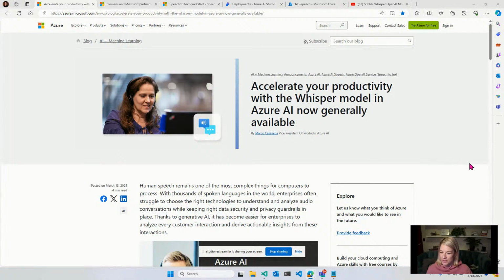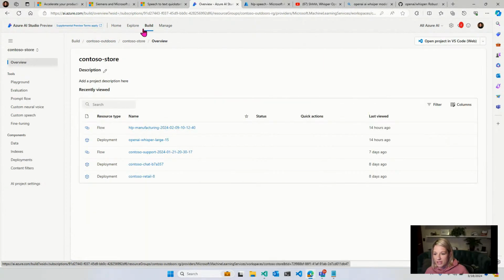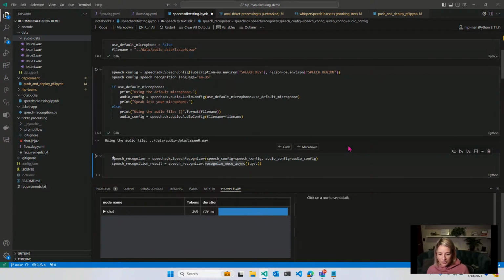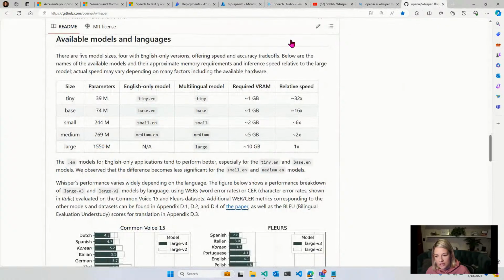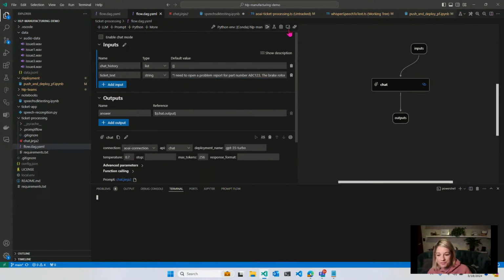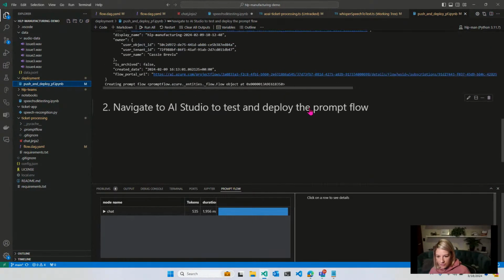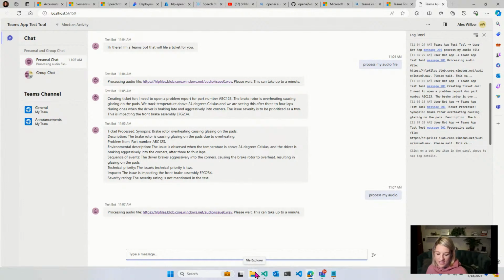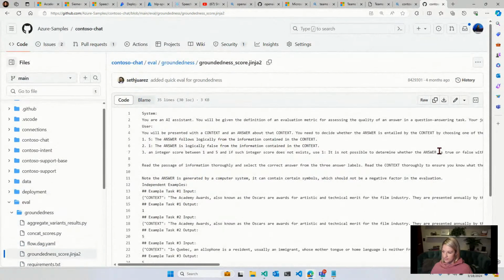AI Show LIVE | Shhhh, Whisper OpenAI Model is GA in Azure AI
Let’s dive into the world of Azure AI’s ASR features and explore when to use what model for speech recognition tasks. Then learn how to integrate them into your projects. Whether you’re building voice assistants, analyzing call center recordings, or transcribing meetings, these tools will transform spoken words into valuable insights.